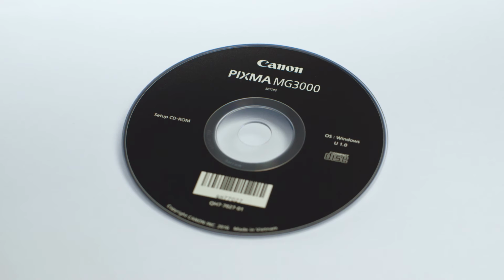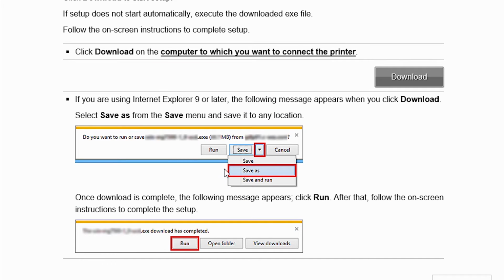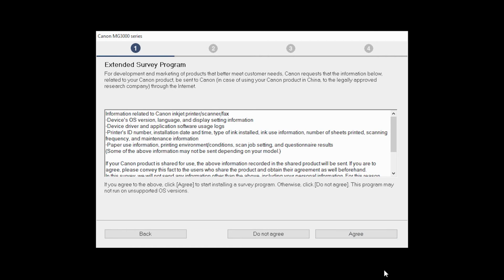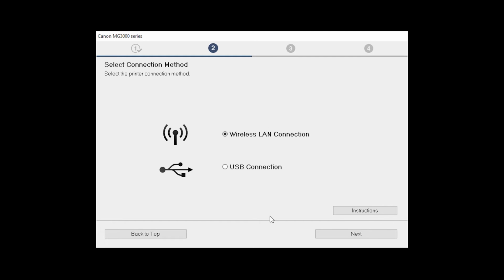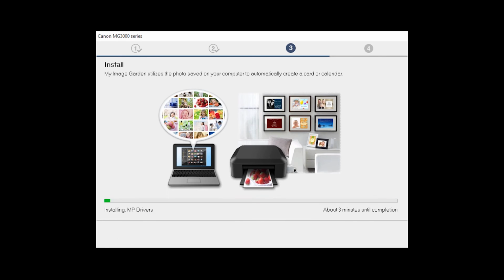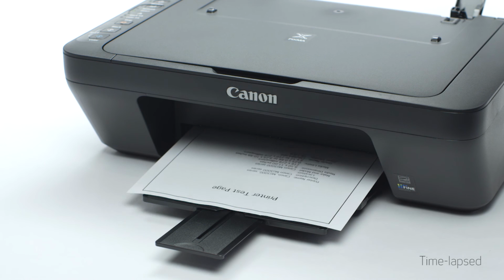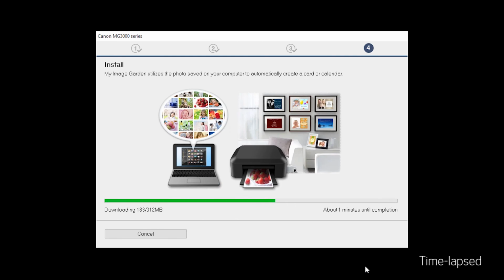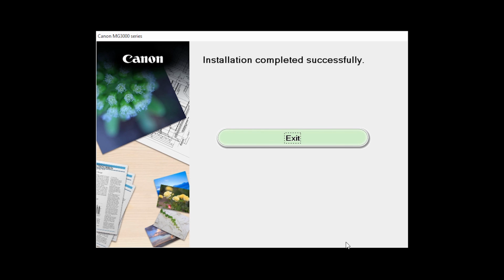Canon PIXMA MG3020 - WiFi Protected Setup with a Windows® Computer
Effortlessly set up your Canon PIXMA MG3020  printer to print on a wireless network using a WiFi Protected Setup with a Windows® Computer. Visit the Canon website for more How-To Video tutorials.